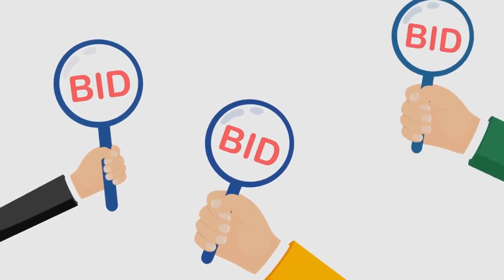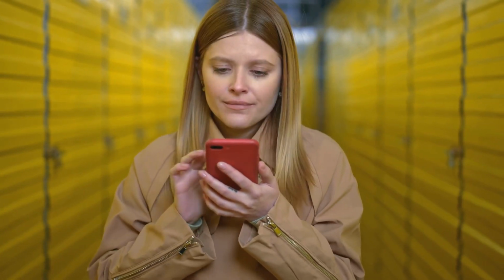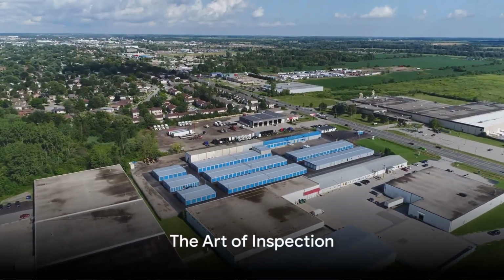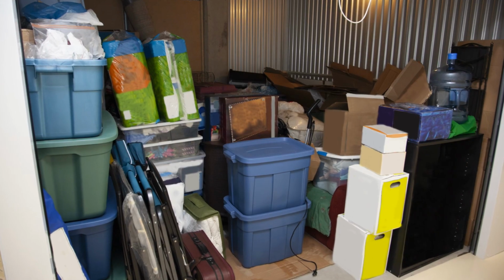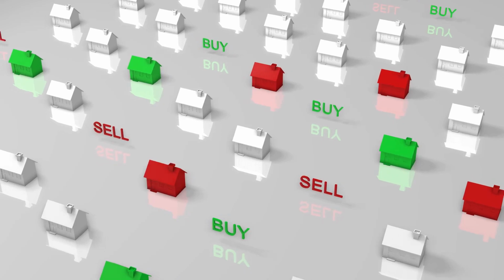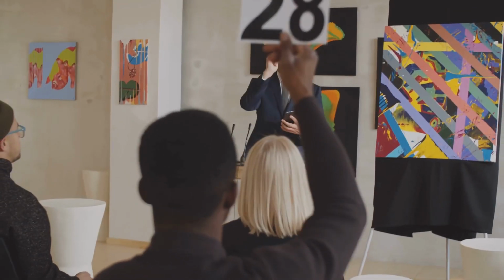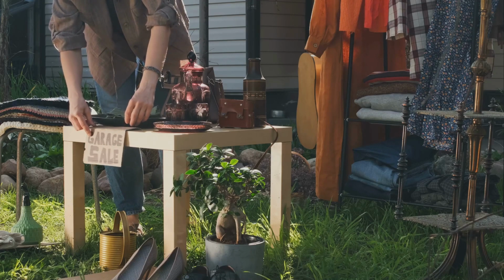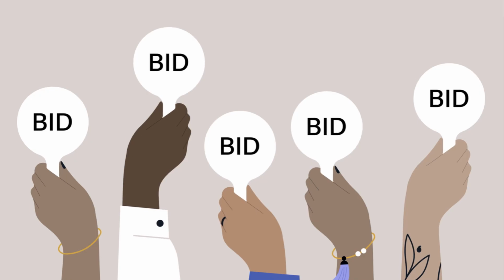Online storage wars. How to win an online Storage auction.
Online storage wars. How to find storage unit auctions. How to bet on storage unit auctions. Online storage war, the ins and outs to winning a storage unit with online bidding.